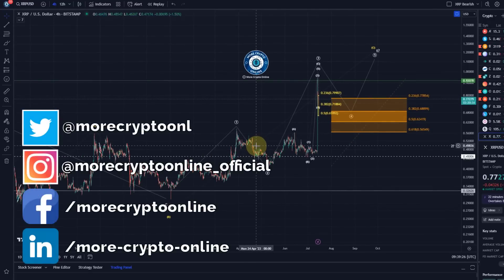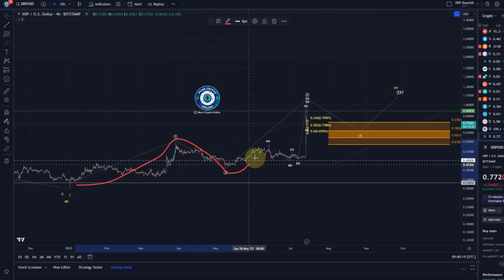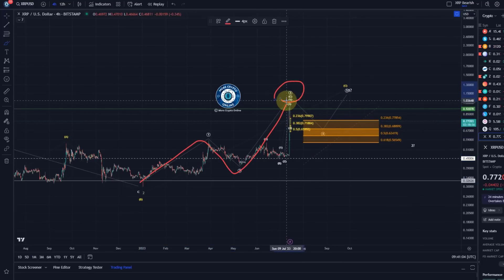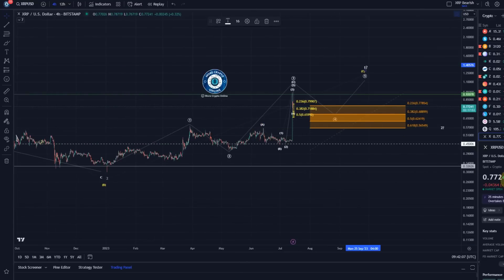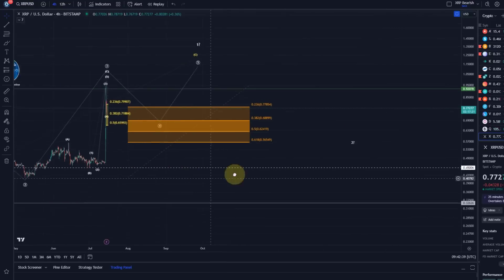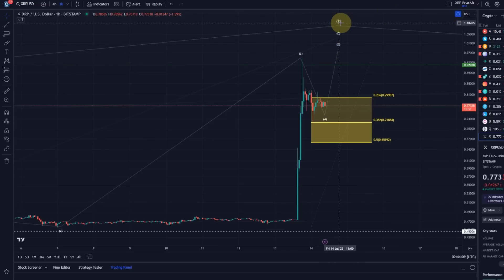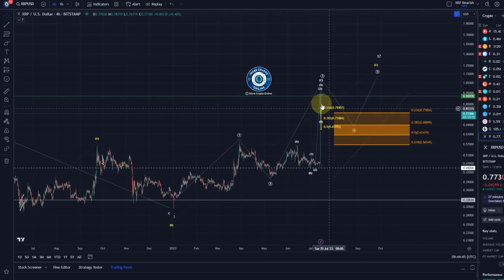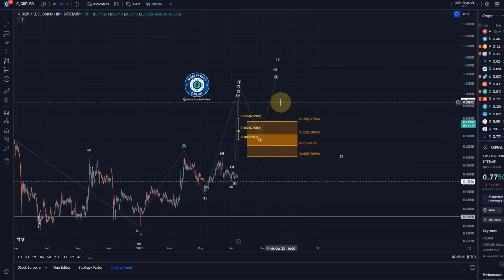Ripple XRP Price News Today Technical Analysis - Ripple XRP Price Now! Elliott Wave Analysis!